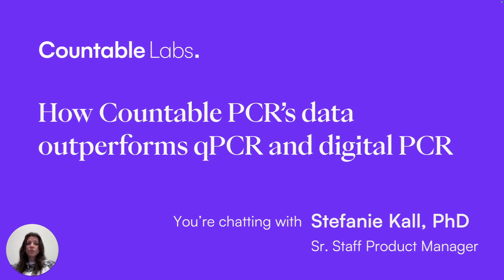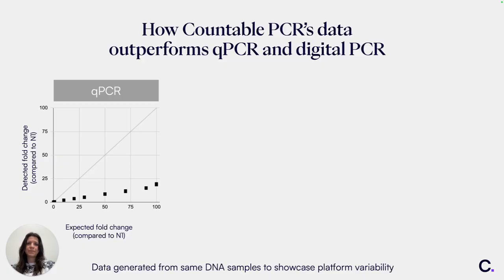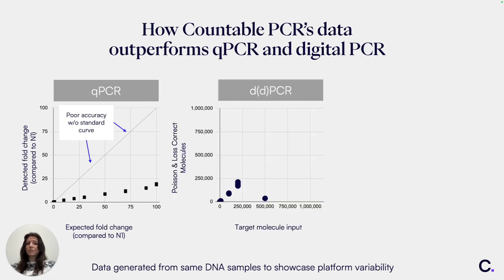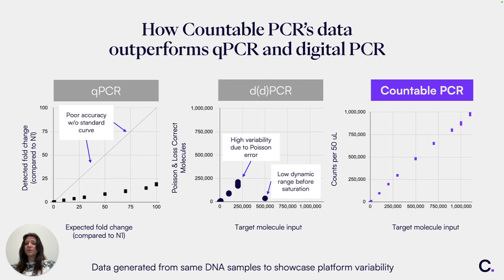How Countable PCR's data outperforms qPCR and digital PCR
Digital PCR and qPCR weren't built for the accuracy and precision your research needs. That’s where Countable PCR comes in.

Watch Sr. Staff Product Manager Stefanie Kall break down side-by-side data showing how Countable PCR outperforms digital PCR and qPCR with:

🟪 Real counts — no estimations, no standard curves, just direct counts you trust
🟪 Incredibly low variability — high confidence in your data

SECTIONS
Jump right into specific sections of this short video:

00:00 Countable PCR data outperforms qPCR and digital PCR
00:14 qPCR relies on standard curves - not absolute quantification
00:40 digital PCR relies on Poisson corrections - limited for high number of molecules
01:38 How Countable PCR removes limitations and lets you count your molecules with wide dynamic range and low variability

Check out Countable PCR’s data that lets you stop estimating and start counting!